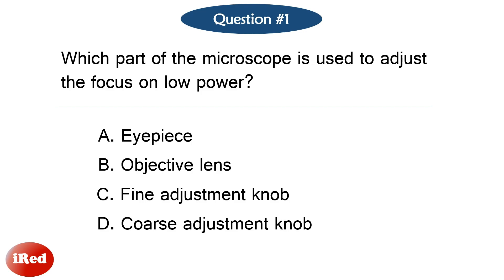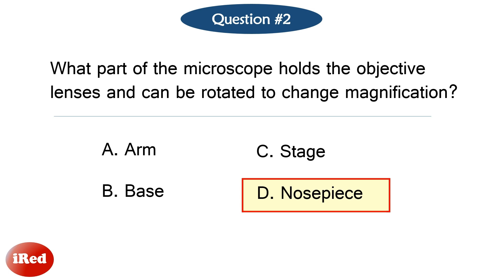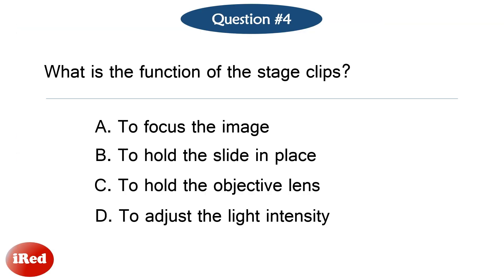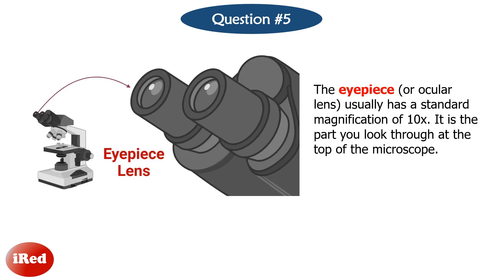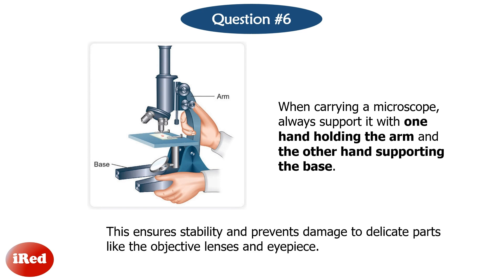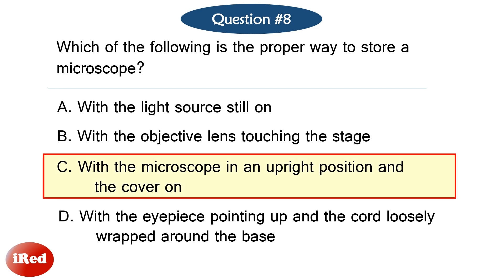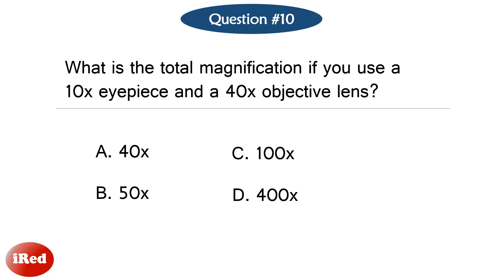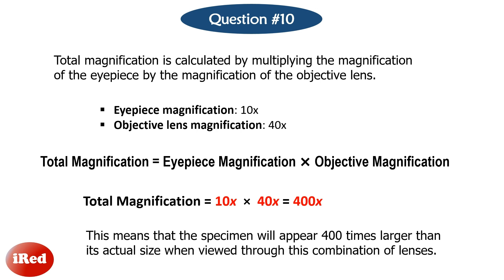Grade 7 Science Quarter 2 Microscope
Matatag Curriculum
Summative Test Reviewer
Second Quarter 2 Science Reviewer